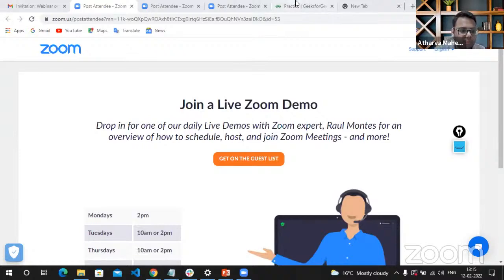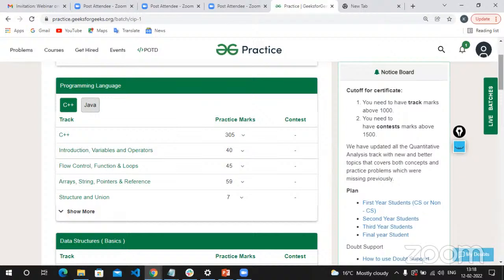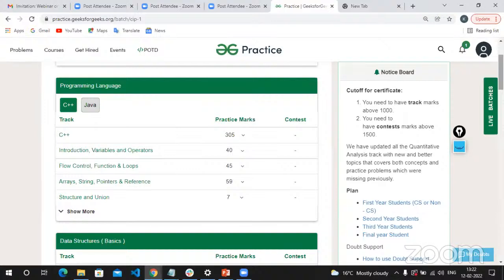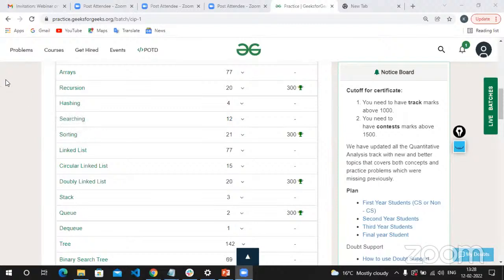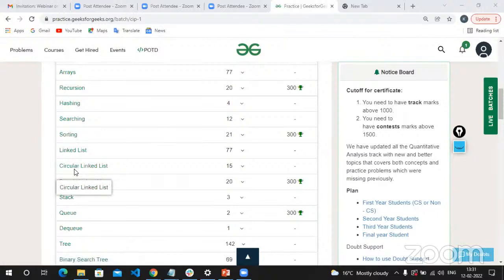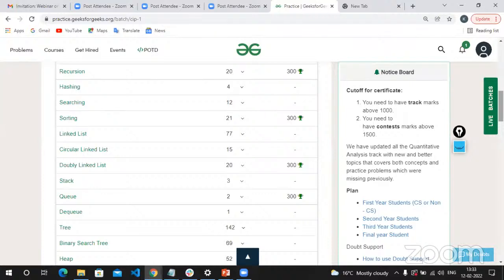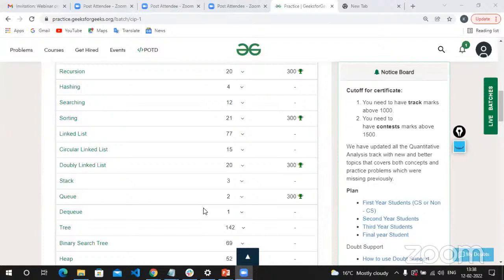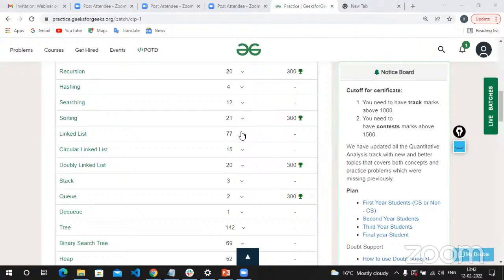DSA WEBINAR BY KEERTI GERA